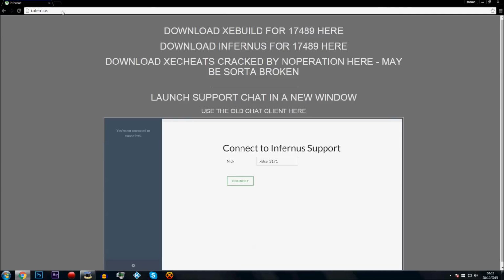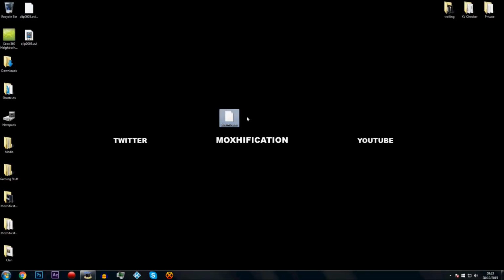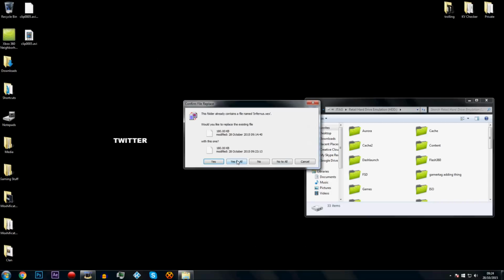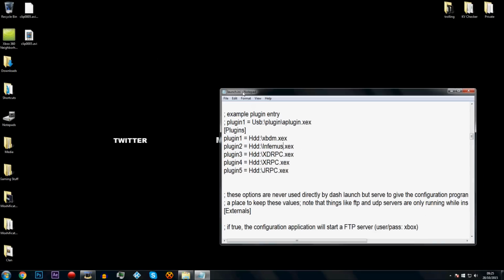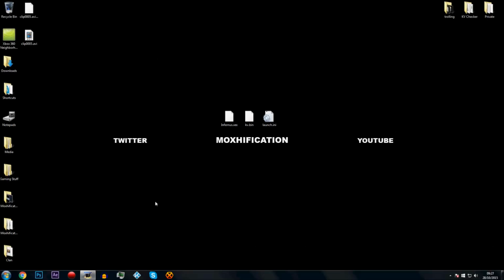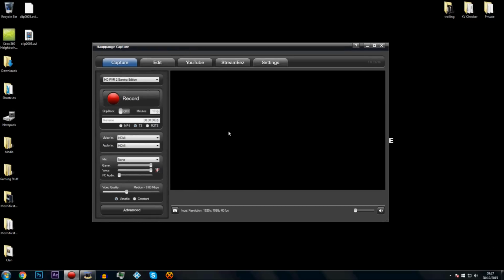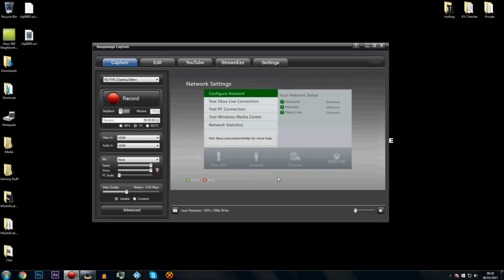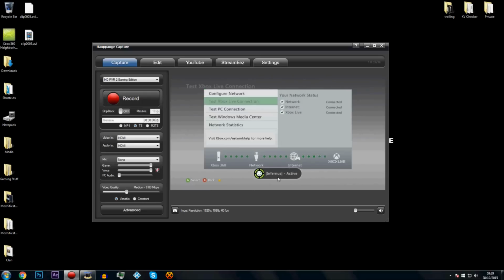How To Setup Infernus For 17489 | Updated | +Download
Infernus/Downloads:
Edit Plugins Without Dashlaunch:
If the any of the links in this description don't work please read this